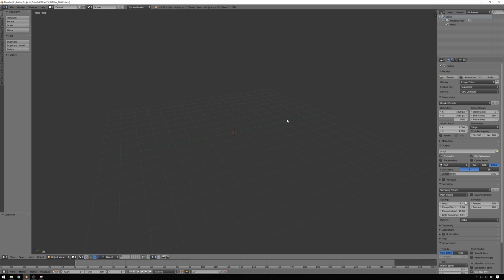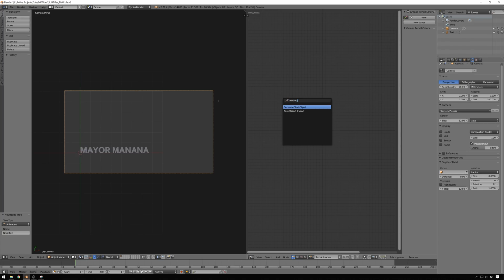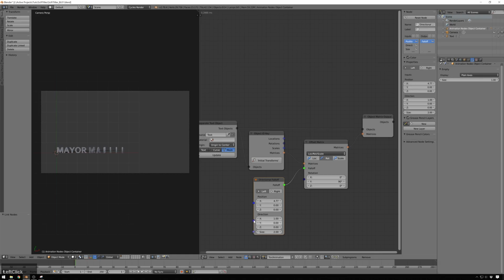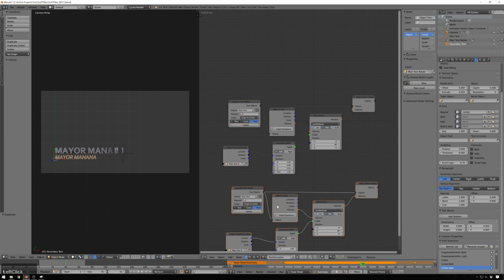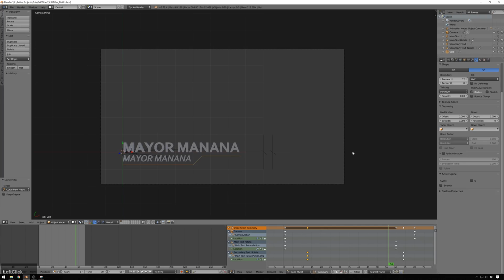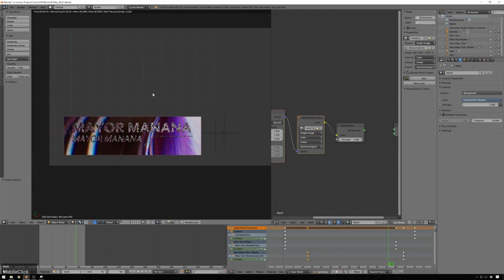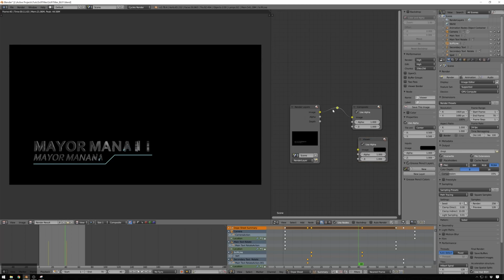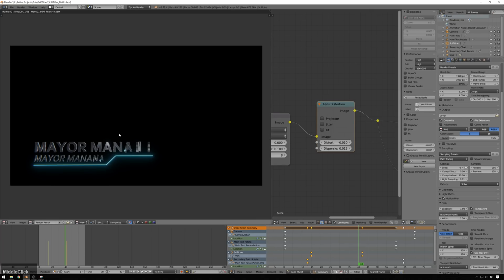Animation Nodes Tutorial - Simple Sci Fi Titles (Blender)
Let's use Animation Nodes in Blender 2.79  to make some simple Sci Fi titles! I saw something similar to this in a movie the other day and decided to make a little tutorial. This is a nice simple project if you are new to animation nodes that also shows off some of just how powerful this little addon is!